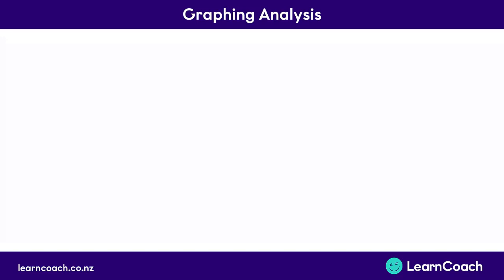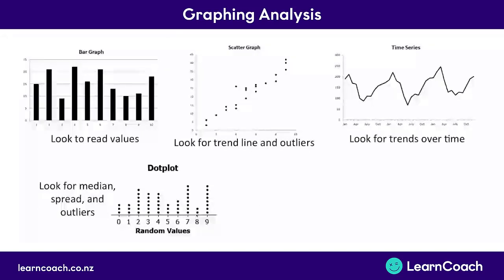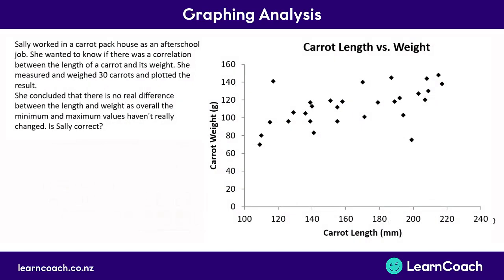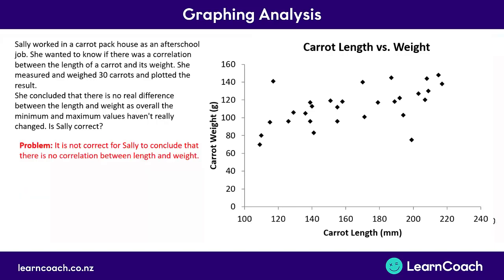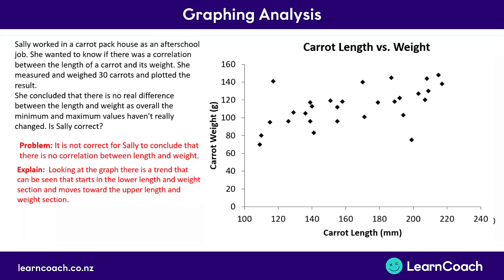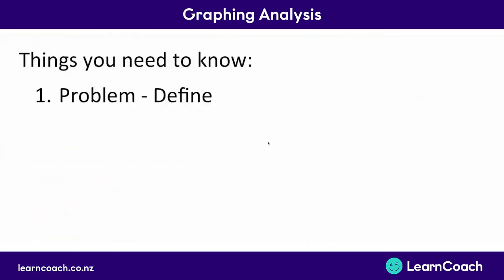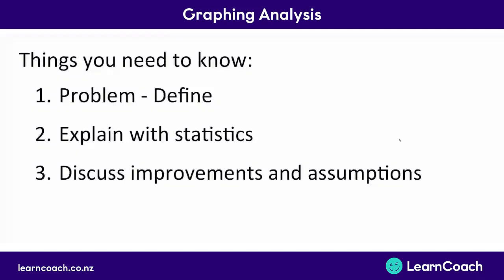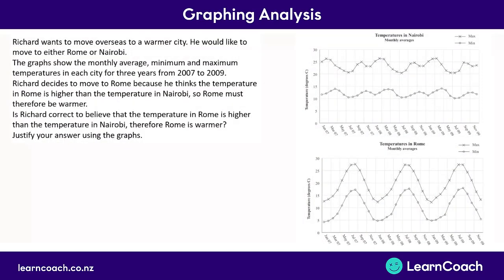NCEA Maths Level 1 Chance and Data: Graphing Analysis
The teaching videos and questions in this playlist are designed to prepare you for the Level 1 Maths external exam. In the Chance and Data standard you should understand the following skills: Histogram / Bar Graph, Scatter Graph, Time Series Graph, Dot Plots, Graphing Analysis, Probability, Multi Level Probability, Probability Analysis, and Box and Whisker Graph.